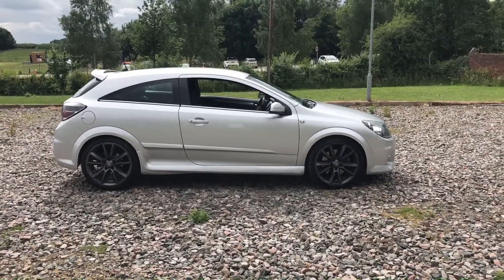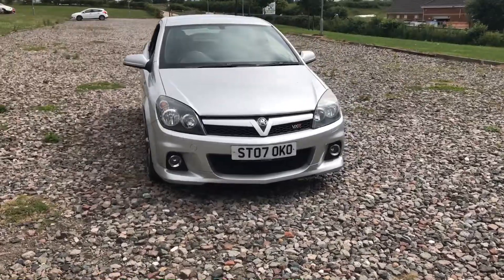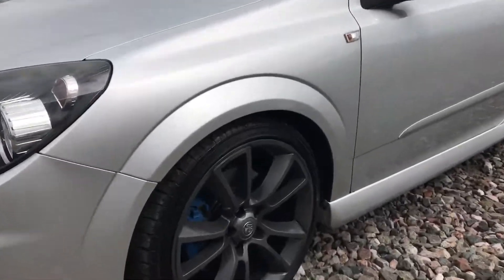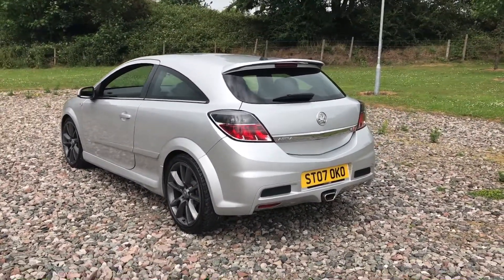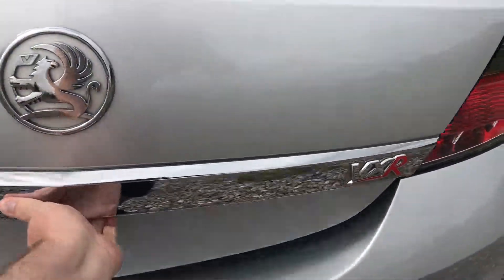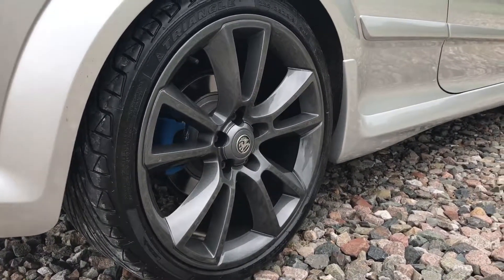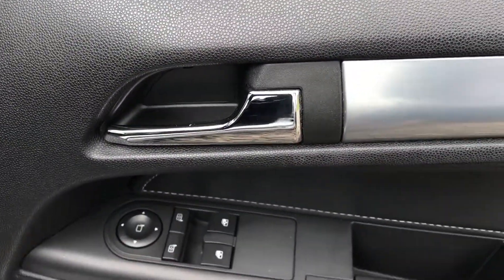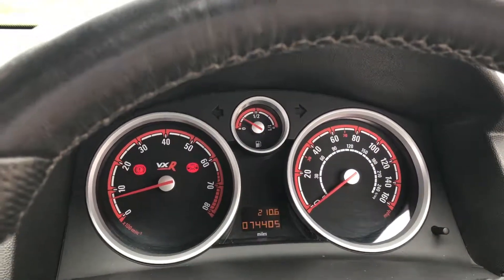2007 Silver VXR